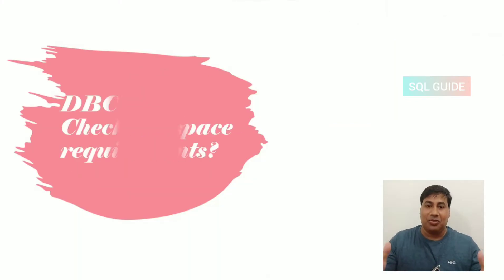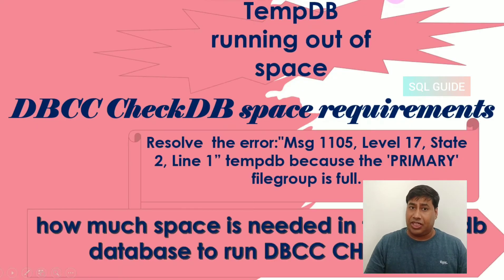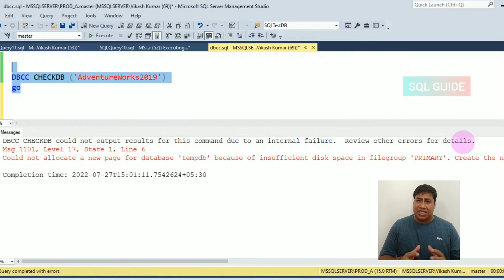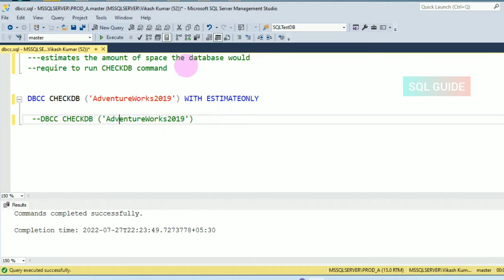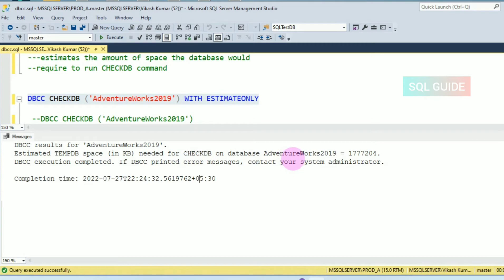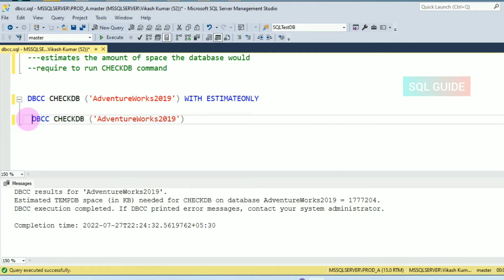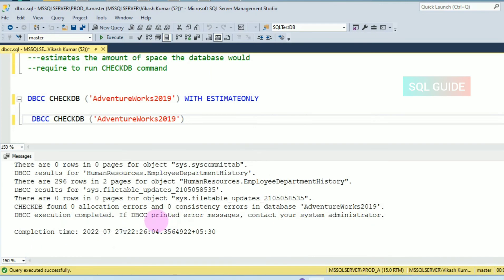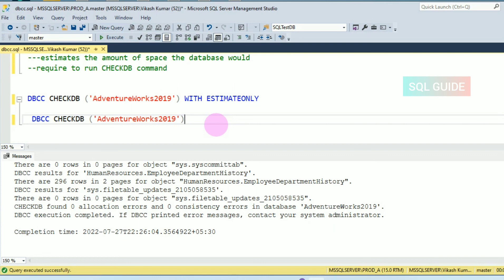How much space is needed in the tempdb database to run DBCC CHECKDB?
TempDB requirement for DBCC CheckDB
DBCC CheckDB space requirements
TempDB running out of space?
Can we get how much space is needed in the tempdb database to run DBCC CHECKDB without running its actual execution

How to solve below error:
Could not allocate space for object 'dbo.SORT temporary run storage: 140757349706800'
in database 'tempdb' because the 'PRIMARY' filegroup is full.

Script:

DBCC CHECKDB ('database_name') WITH ESTIMATEONLY

ESTIMATEONLY
This specifies or estimates the amount of space the database would require to run CHECKDB command